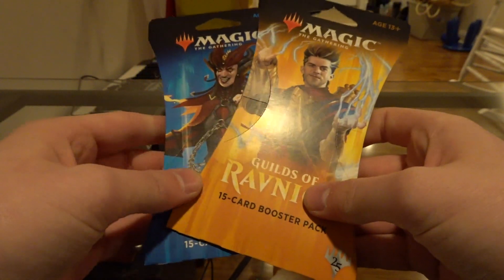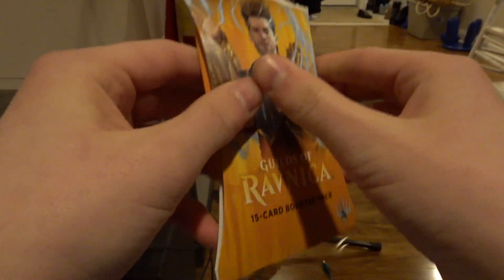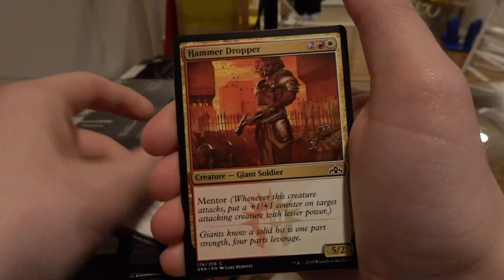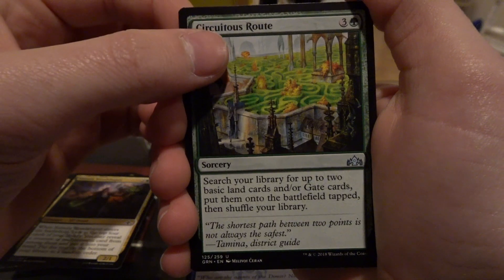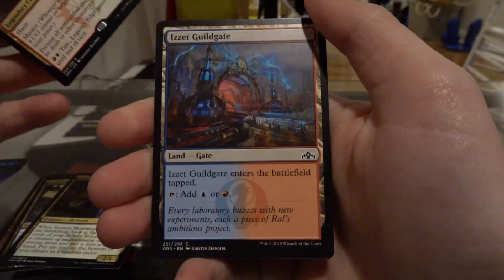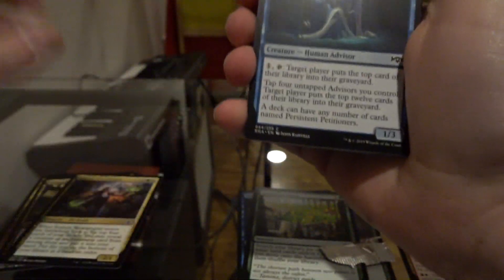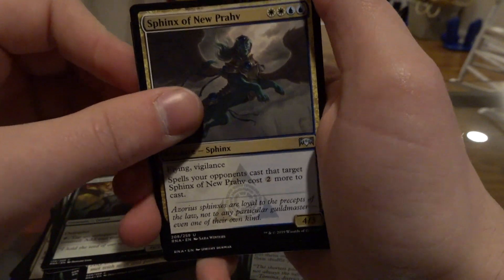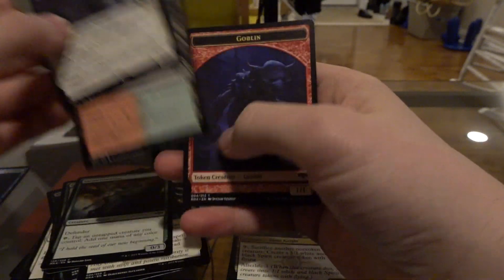RAVNICA BOOSTER PACKS (Opening) - MTG